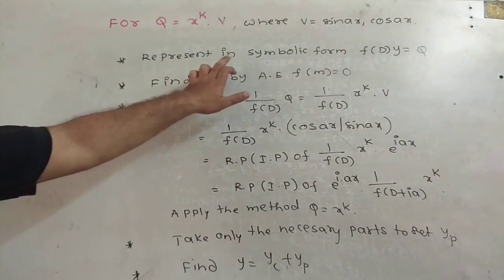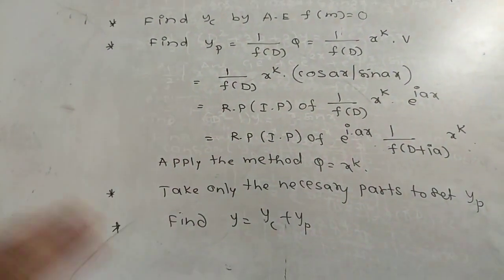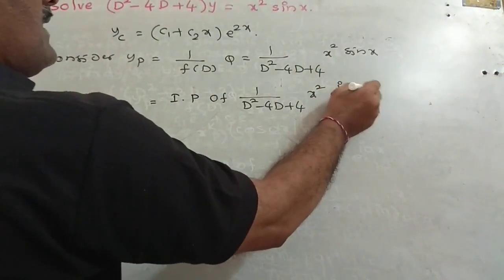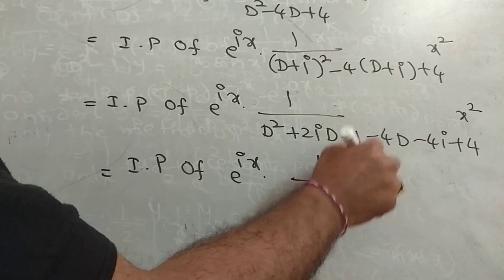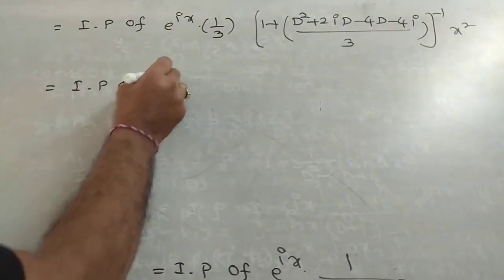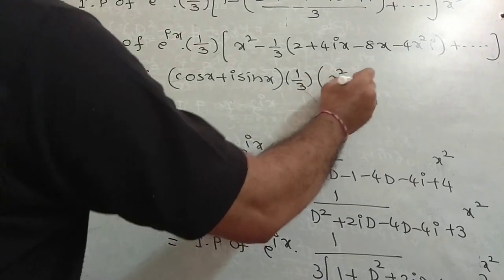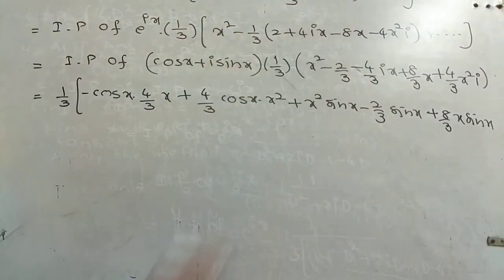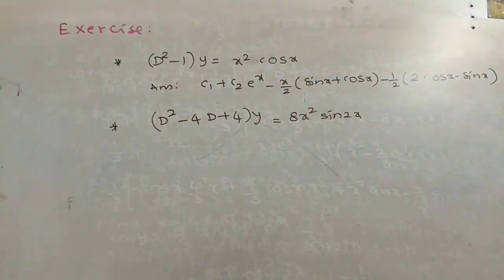Higher order ODE For Q= x^k × V